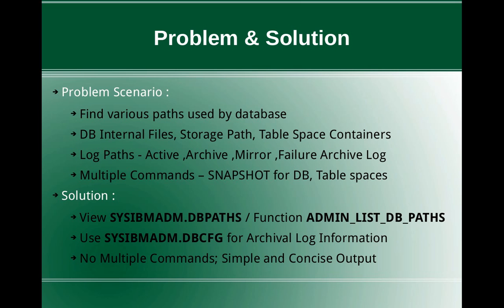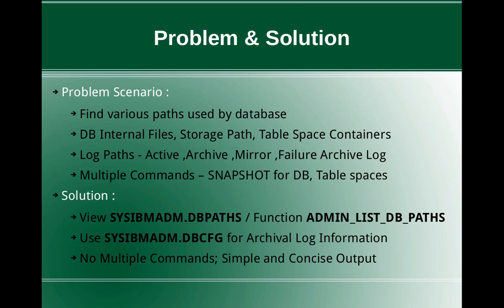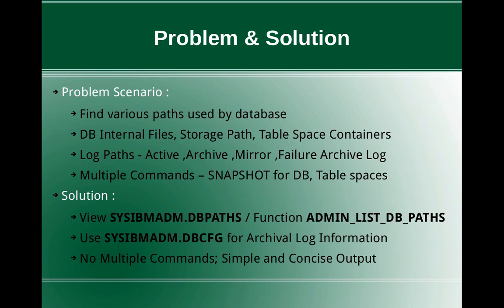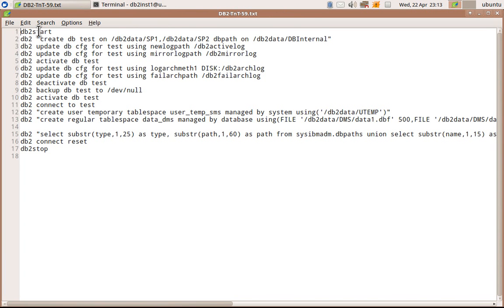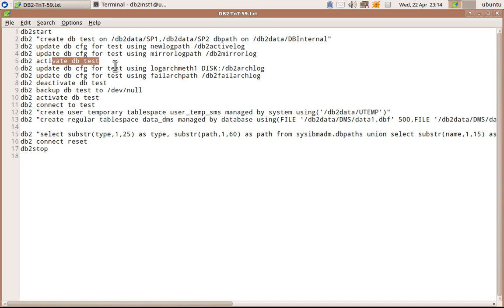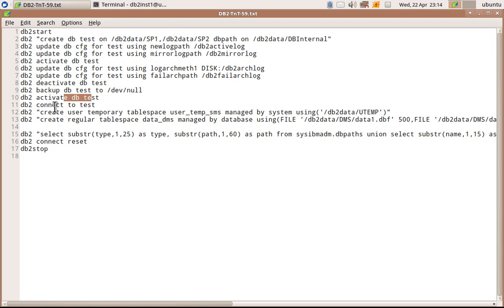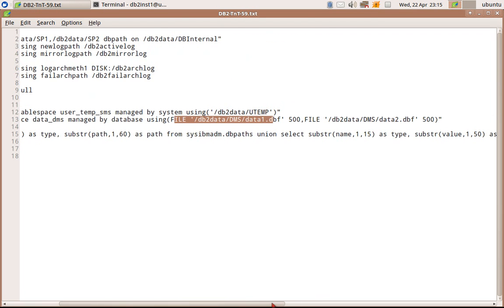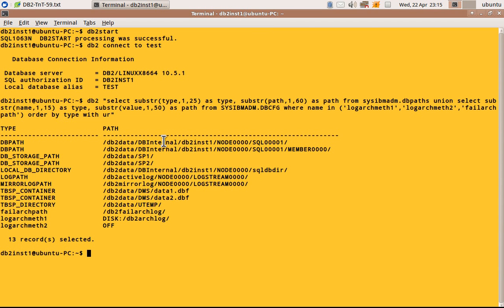DB2 Tips n Tricks Part 59 - How To Find various Paths used by Database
How To Find various Paths used by Database
Solution:
Use Admin View SYSIBMADM.DBPATHS union SYSIBMADM.DBCFG